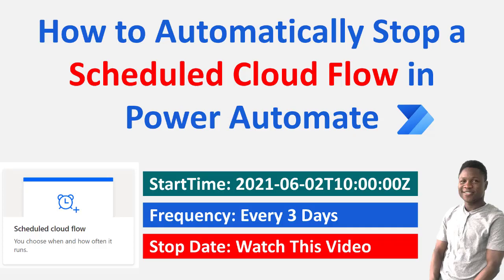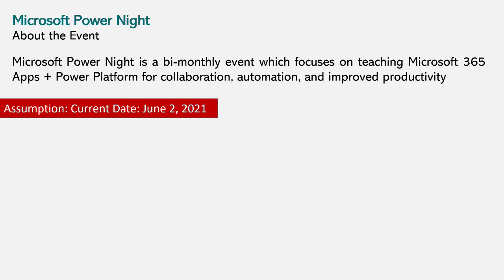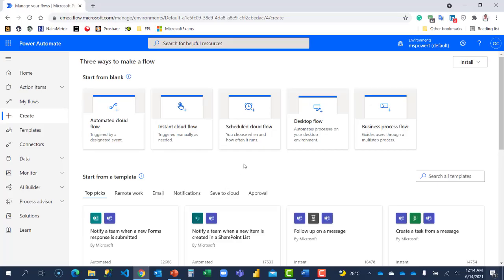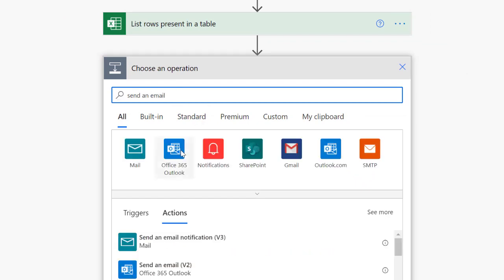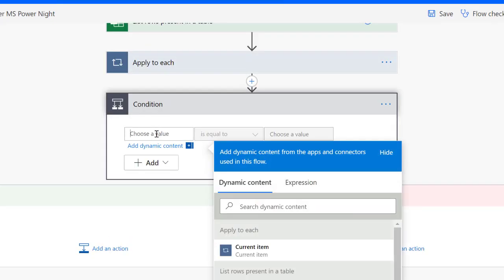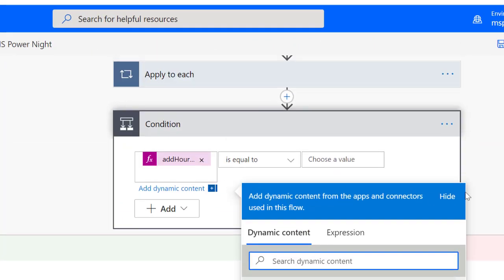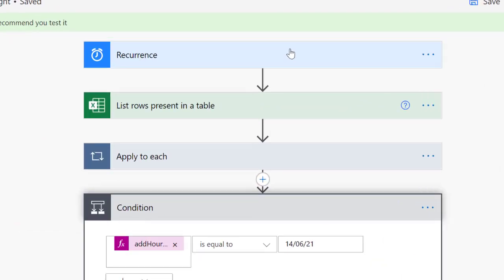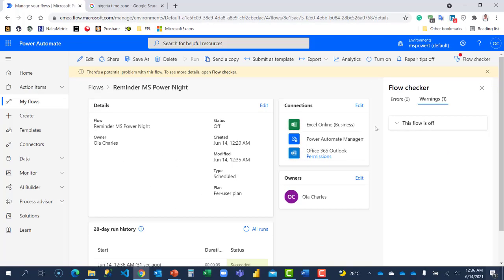How to Automatically Stop A Scheduled Cloud Flow in Power Automate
You don’t want to run a schedule flow forever. In most cases, you have a stop date in mind.

In this video, I shared a Use Case on how I was able to Automatically turn off my Scheduled flow in Power Automate.

Use Case:
I often send an email reminder to every registered community member for new episodes of Microsoft Power Night. Microsoft Power Night is a bi-monthly event where we build a consumable business solution by leveraging Power Automate and other Microsoft 365 Apps and Services.

The objective is to co-learn, co-build, and co-share together.

I often set a Scheduled Cloud Flow to remind the members every 3 days about the forthcoming episodes. This flow has been very helpful as community members get informed and aware of the details of the forthcoming episodes early enough as well as get reminded frequently.

However, flows like this are not useful after the event has ended as there is no need to send an email reminder for an event that has been concluded.
This is where we get to ask the question “How do I get to turn off my scheduled flow automatically?”

This is exactly what I covered in this video.